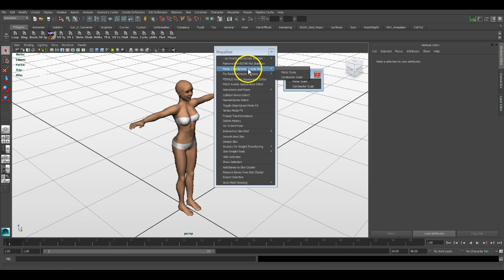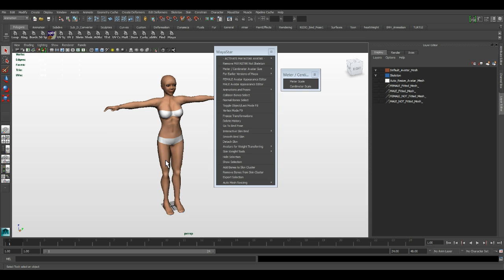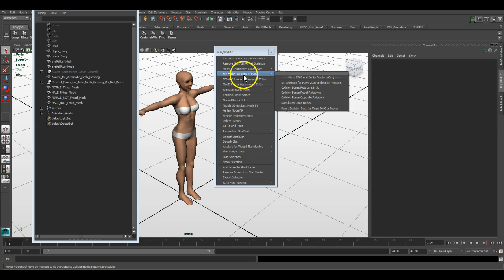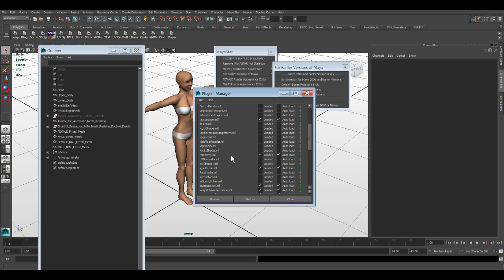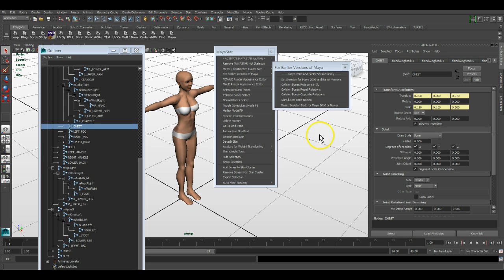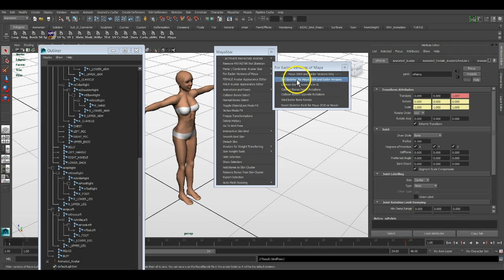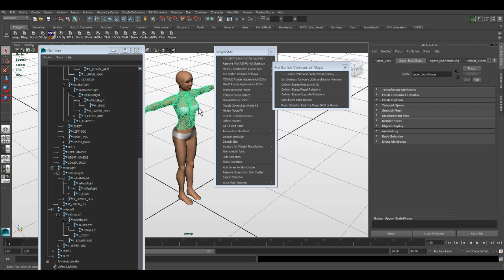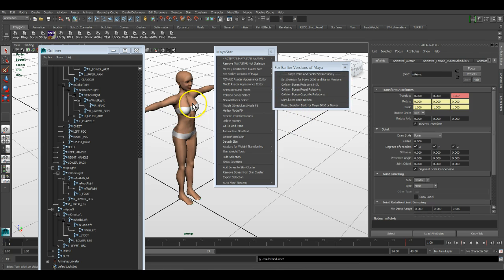Meter / Centimeter Avatar Size Section ( 3 of 11 )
This video I go over the Meter / Centimeter Avatar Size section which includes the "For Earlier Versions of Maya".